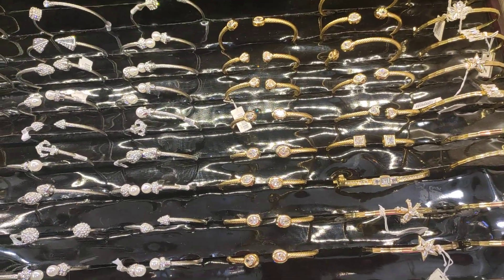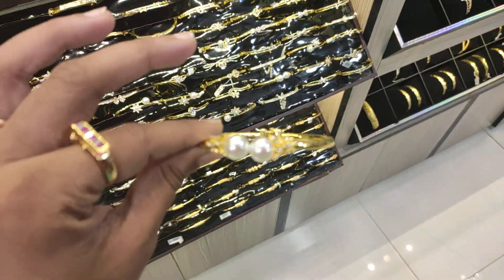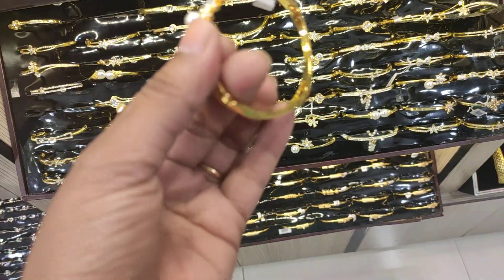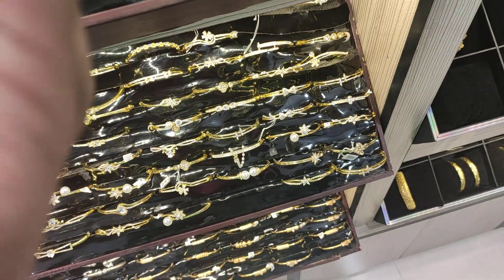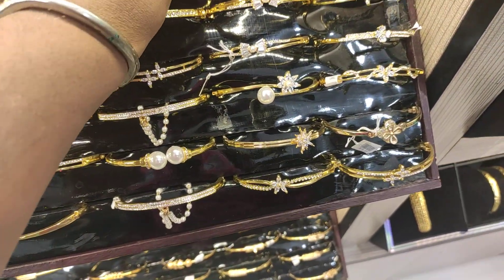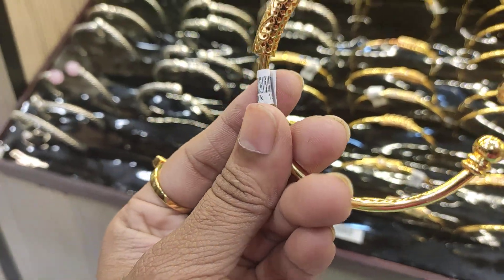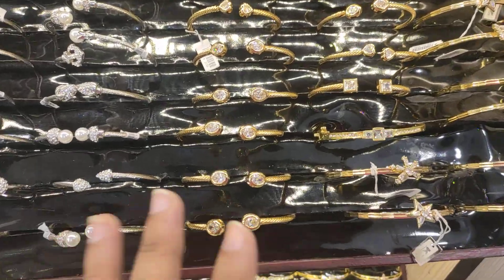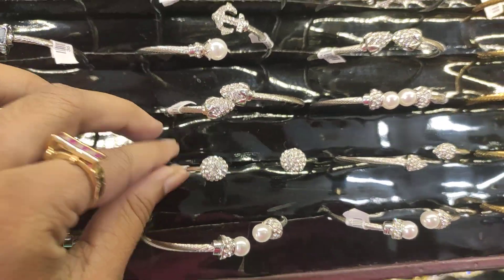Kz এর ব্রেসলেট কালেকশান 📿/Shop Purchase Only😎